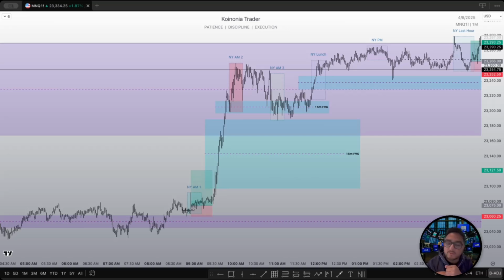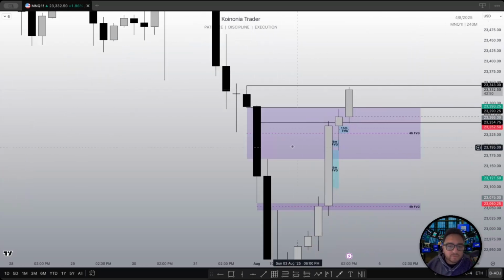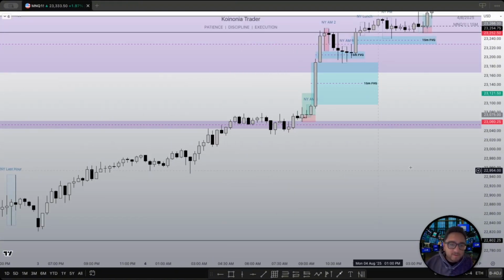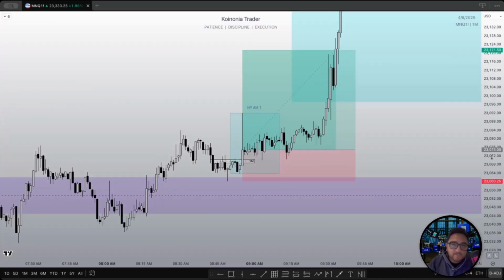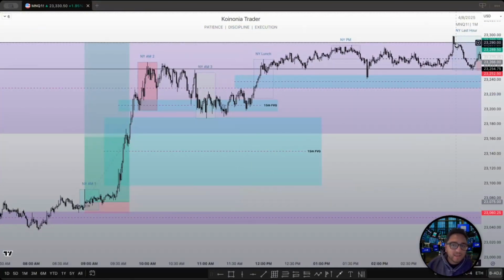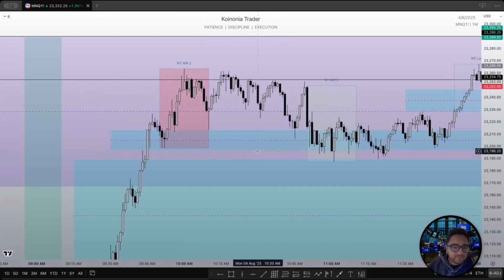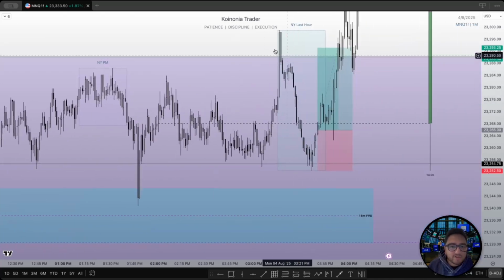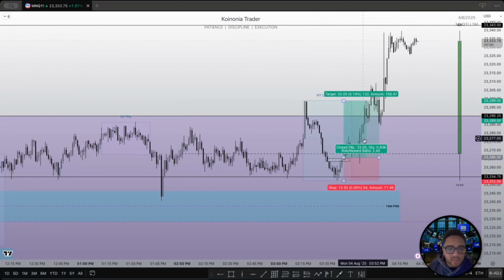Aug 4th Trade Recap | ICT Concepts | Winning Trade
📊 Trade Recap of the Day:

In this video, I break down the trades I took today, explain my reasoning, and analyze the market conditions that led to my decisions. Watch until the end for all the key insights!

I am not a financial advisor. The content in this video is for educational and informational purposes only. Any trades or strategies discussed in this video are my personal opinions and should not be considered financial advice. Trading involves substantial risk and is not suitable for every investor. Always consult with a licensed professional before making any investment decisions.